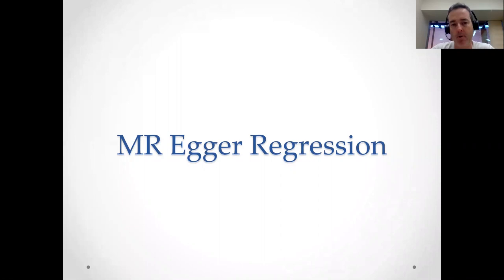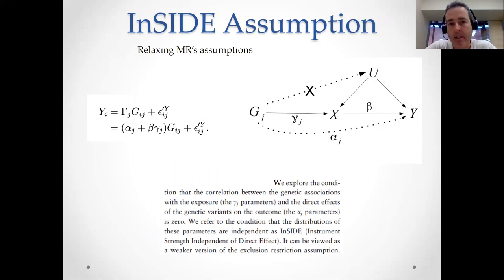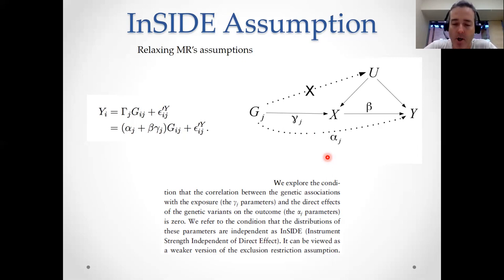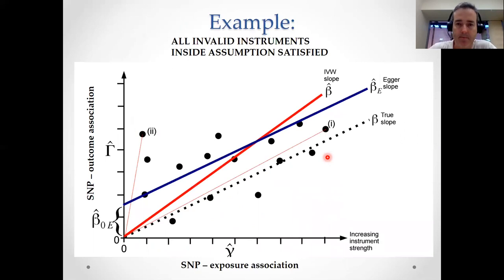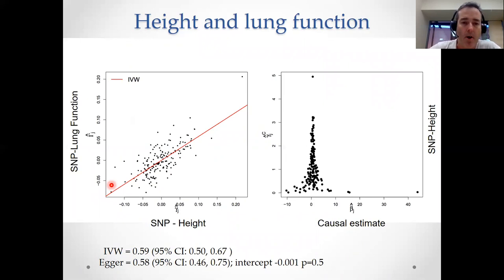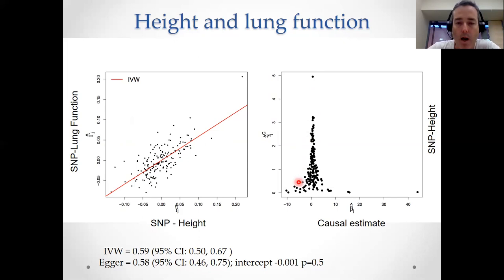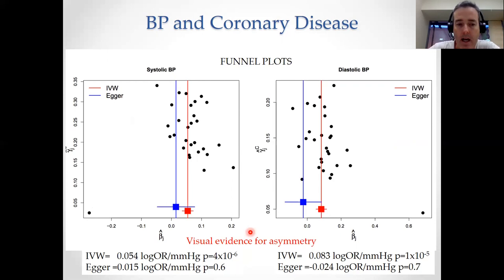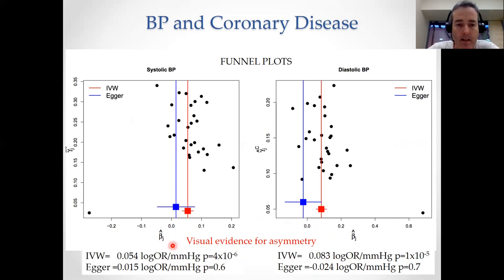Sensitivity analyses in Mendelian randomization studies - Part 3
MR-Egger regression